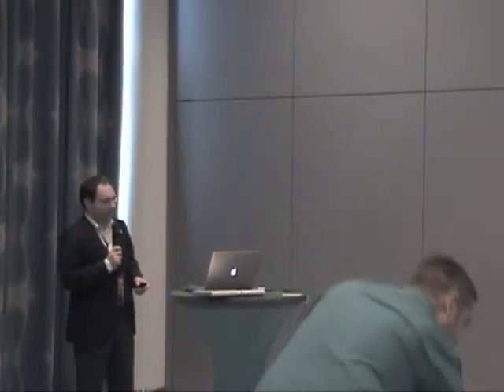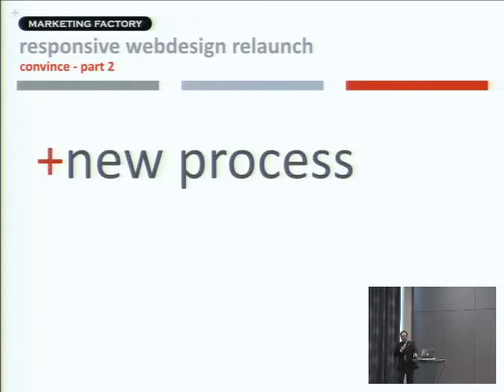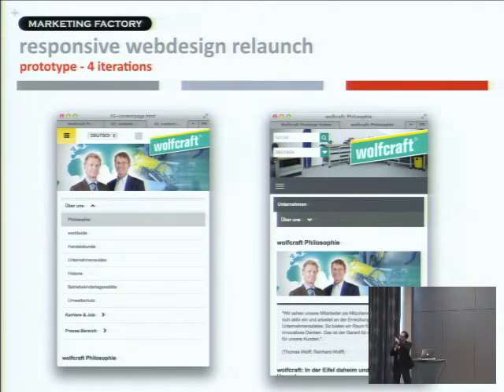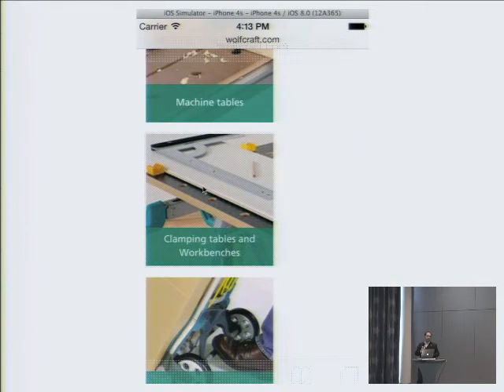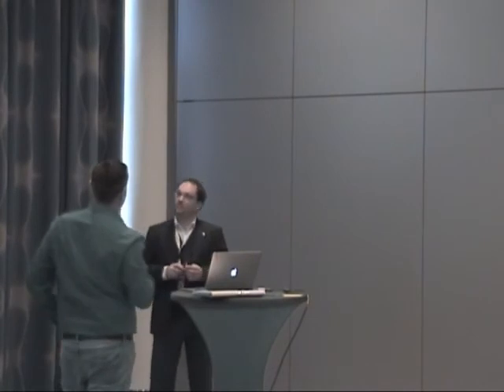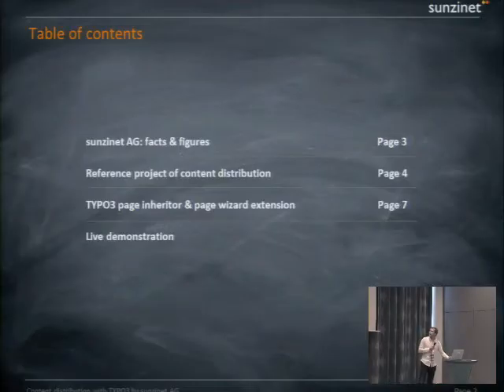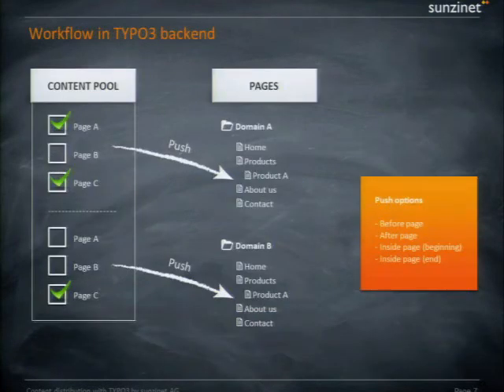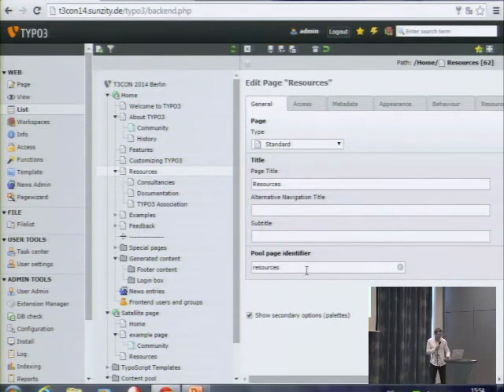Studys in a cube: Technic & Business - T3CON14 - Business Day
In this slot you hear three different case studies with a discussion afterwards:

1. Step by step to a perfect result: Responsive Redesign for wolfcraft

wolfcraft, which is considered to be one of the co-founders of the do-it-yourself industry in Germany, operates as a manufacturer and supplier of tools and electrical tool accessories. The company has received many awards for its products (e.g. the "red dot design award" for its "One-hand clamp" and "Quickfix") and is named "Germany’s best known DIY-brand for hand tools". wolfcraft was one of Marketing Factory Consulting GmbH’s first clients. In 2011 Marketing Factory Consulting GmbH was hired to implement the new web strategy of wolfcraft, including a complete graphic and technical redesign of the complete
application. (See more This project was finished in September 2012. A mobile-only website was planned as the next step. During 2013 it became clear that a complete responsive redesign of the website would be more efficient and sustainable than implementing a mobile-only website. Based on the existing content inventory Marketing Factory created a redesign of the website for a completely responsive solution. This included solutions for a multi-level nested menu combined with a fat menu and a product catalogue with different layouts and many data tables. The project was done together with the client based on the responsive webdesign process. During the lecture we would give you an insight into how the combined work of the agency and the client was improved during the RWD process. We will show you also how the usage of a complete content inventory which is in use and contains real data (not just some “Lorem Ipsum” and images in the perfect ratio) is a real benefit during the project. By Ingo Schmitt

2. Content Distribution: Push content from one central location into multi-site installations or different page trees. The editors may not change the content, but may add other content elements to the pages. The technology uses a new page type to extend the base TYPO3 features. By Sebastian Spill

3. Folkekirken by Aske Ertmannapplication. (See more This project was finished in September 2012. A mobile-only website was planned as the next step. During 2013 it became clear that a complete responsive redesign of the website would be more efficient and sustainable than implementing a mobile-only website. Based on the existing content inventory Marketing Factory created a redesign of the website for a completely responsive solution. This included solutions for a multi-level nested menu combined with a fat menu and a product catalogue with different layouts and many data tables. The project was done together with the client based on the responsive webdesign process. During the lecture we would give you an insight into how the combined work of the agency and the client was improved during the RWD process. We will show you also how the usage of a complete content inventory which is in use and contains real data (not just some “Lorem Ipsum” and images in the perfect ratio) is a real benefit during the project. By Ingo Schmitt

2. Content Distribution: Push content from one central location into multi-site installations or different page trees. The editors may not change the content, but may add other content elements to the pages. The technology uses a new page type to extend the base TYPO3 features. By Sebastian Spill

3. Folkekirken by Aske Ertmann